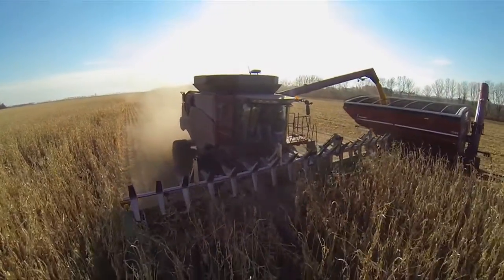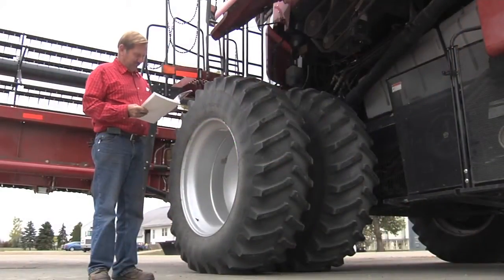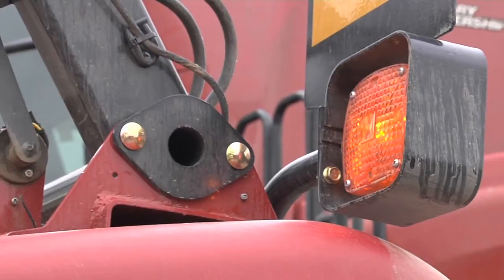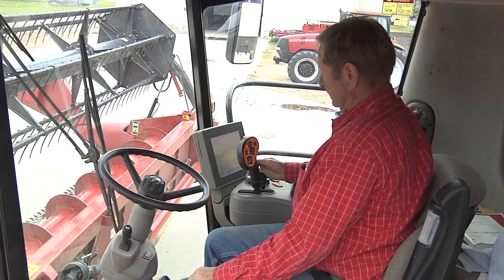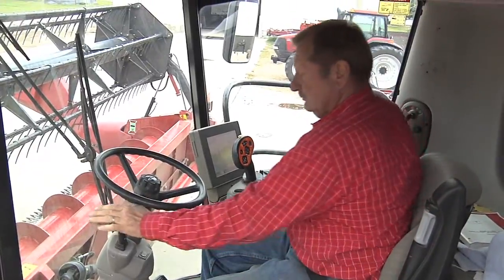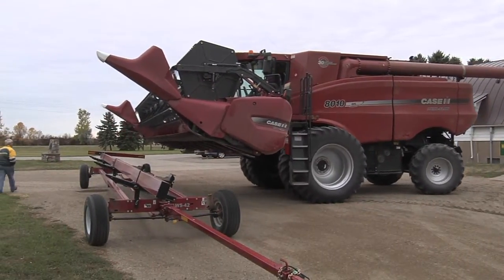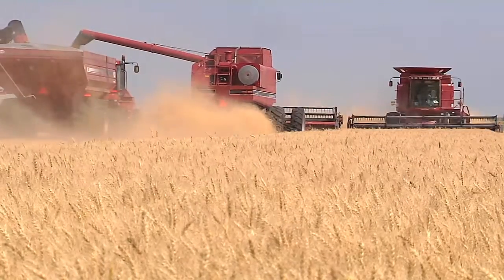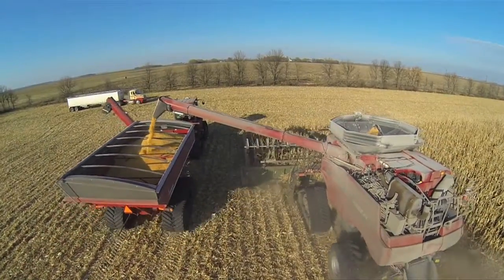Farm Machine Safety: Combine Safety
This video includes combine pre-harvest and operator safety procedures. The video includes information on safety messages, decals and guards, safe operation and unloading grain from the combine.